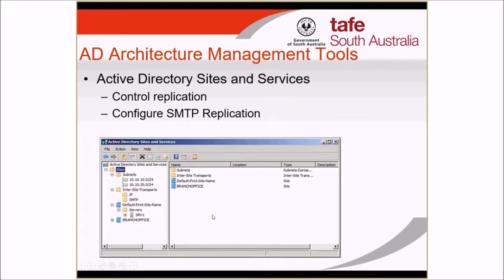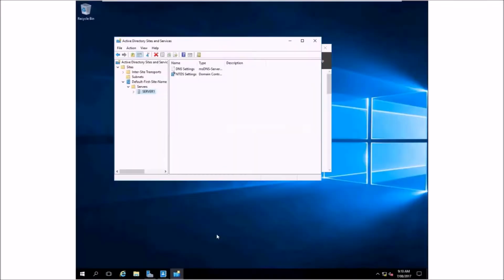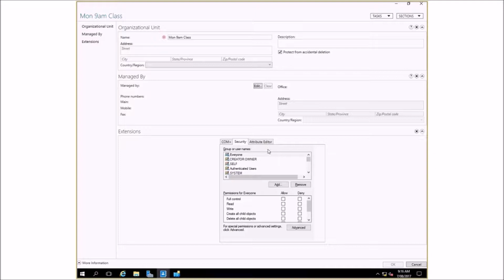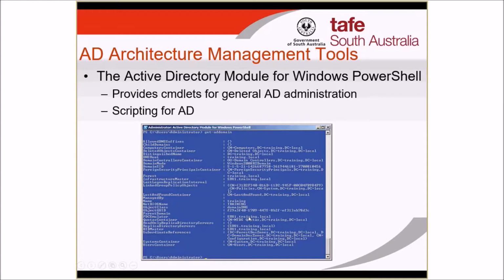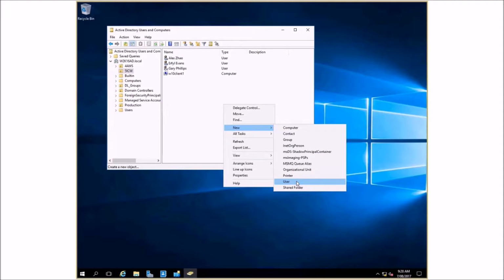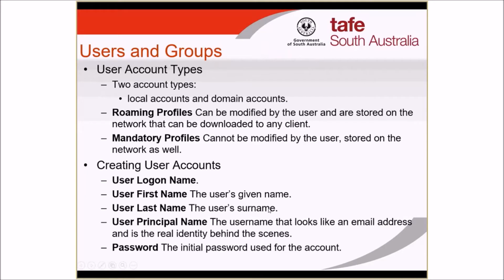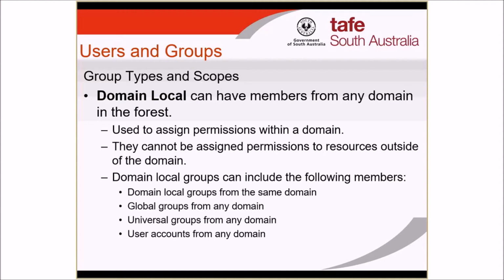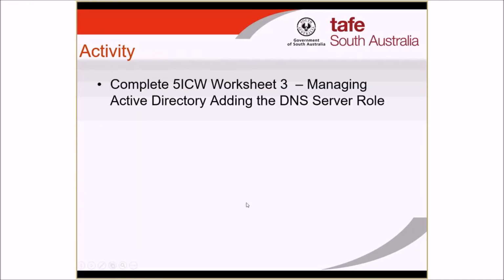5ICW Session 3 Manage Active Directory